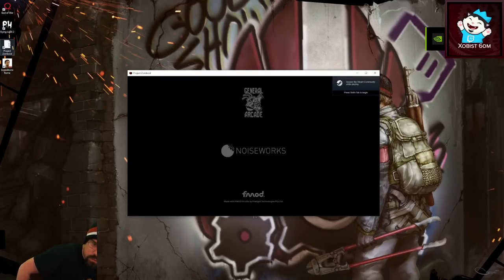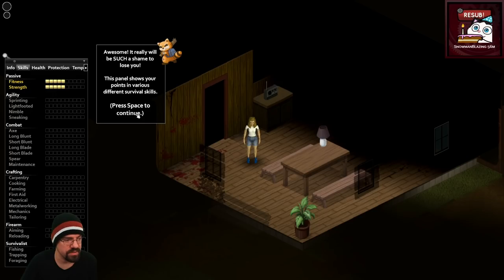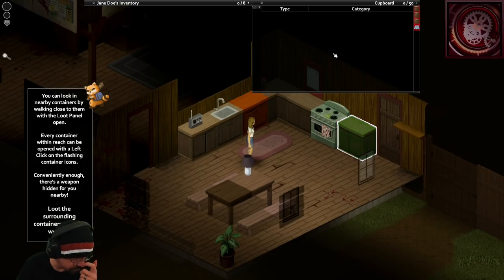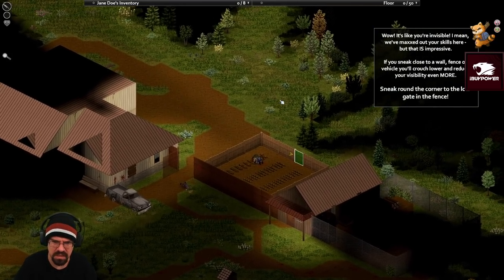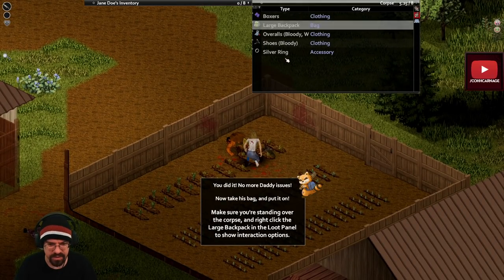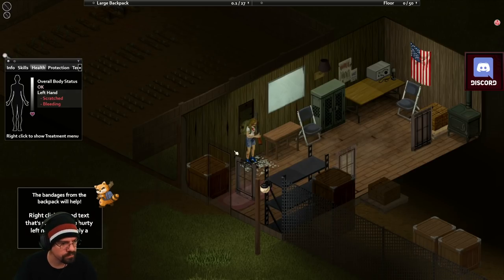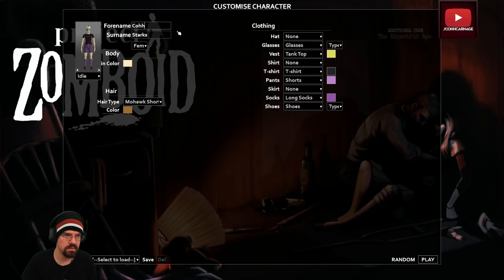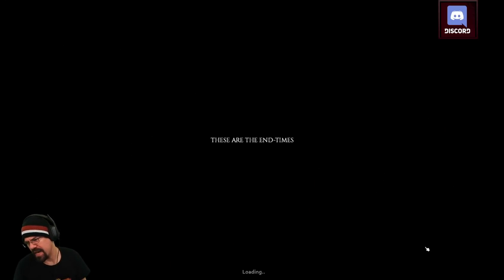CohhCarnage Plays Project Zomboid - Episode 1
Cohh takes a look at Project Zomboid to see what it has to offer.

All of Cohh's peripherals right now are CORSAIR! Cohh has been using Corsair products since he built computers over a decade ago! Now they make all sorts of great products including keyboards, mice, headphones and streaming equipment.

Cohh has joined with IBuyPower (again!) to bring you a great deal on your pre-built PCs! to save some money.